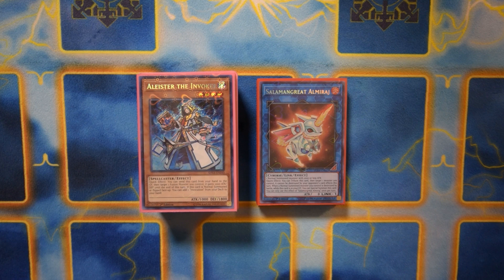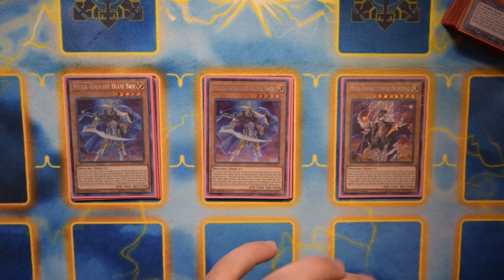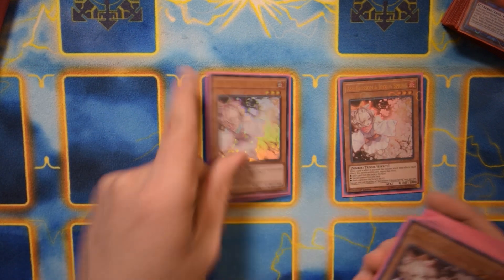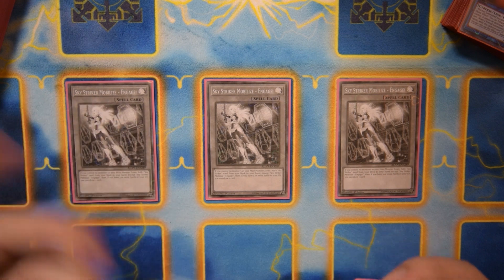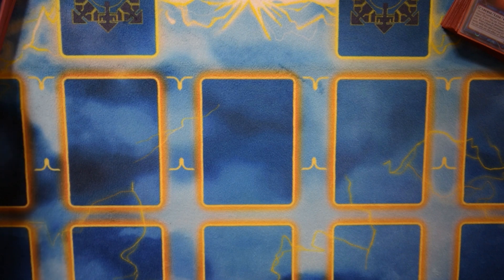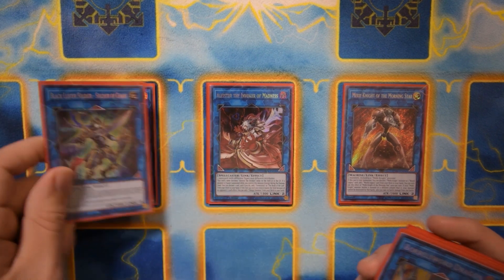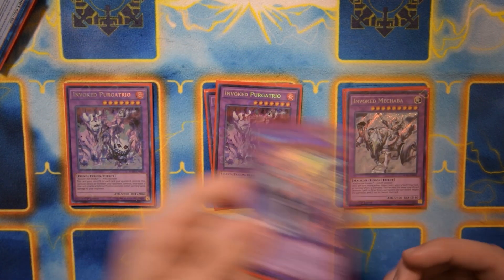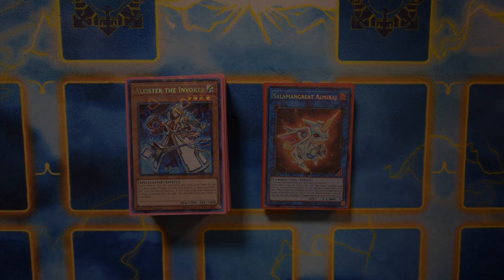Yu-Gi-Oh! Invoked Mekk-Knight Deck Profile - Post BLHR! (July 2019)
***Merch!***